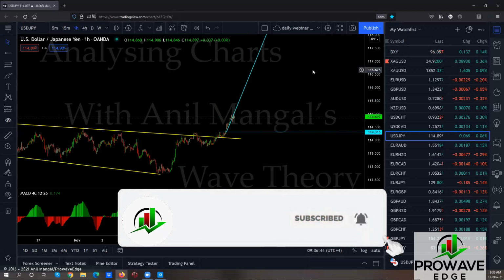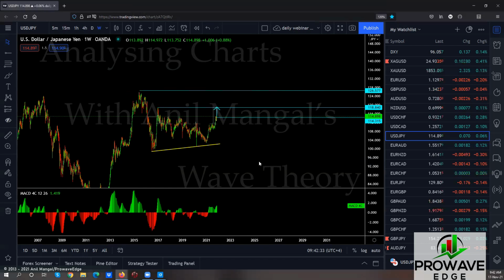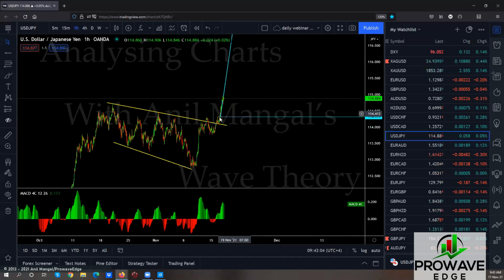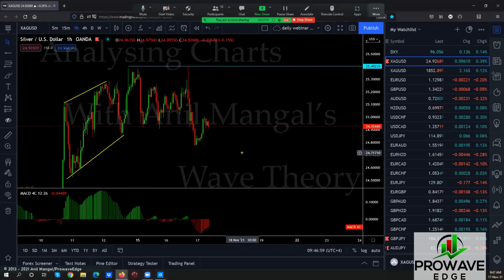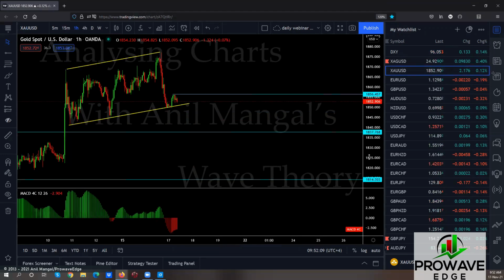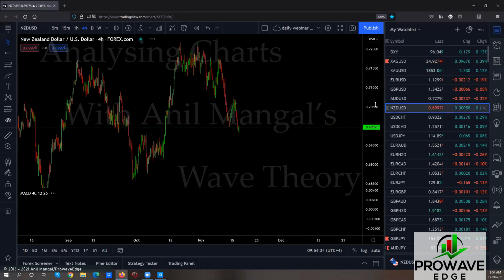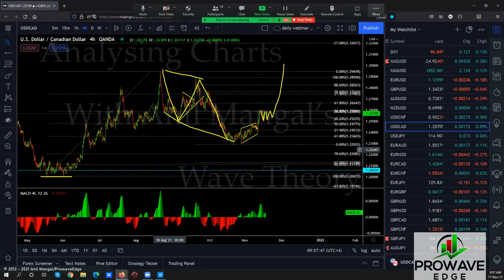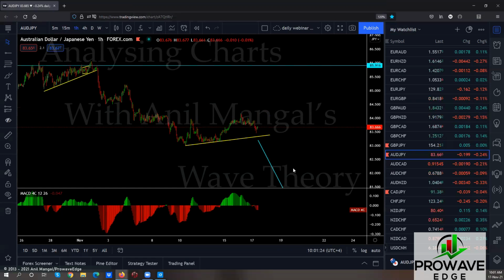Weekly webinar update November 15th to November 19th 2021, Forex, Stocks & Cryptos